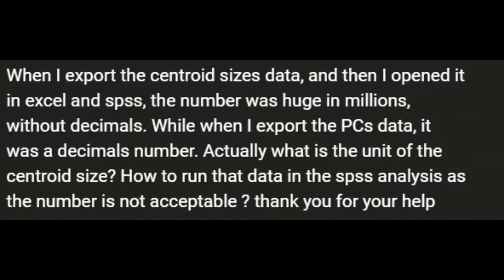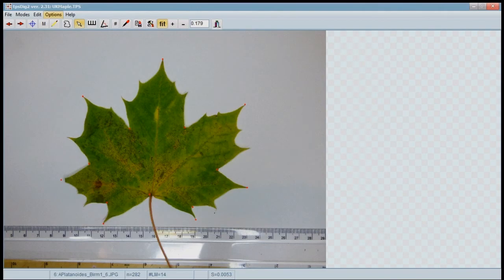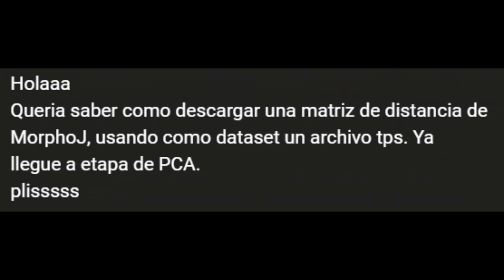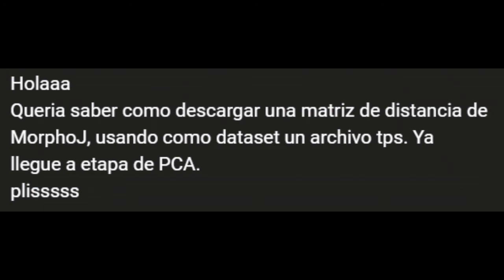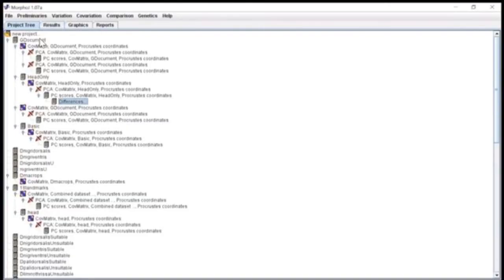Answering Viewer Questions: Centroid Size Scaling, Allometry, and Distance Matrix in MorphoJ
I'm going to start answering some of the comment questions in videos sometimes. So, that later viewers can easily get answers to their queries!

Learn how to scale centroid size data and set the scale factor in TPSTig, understand the , and download a distance matrix in MorphoJ using a tps dataset.

Thank you for your support—it really helps keep this channel going! 😊